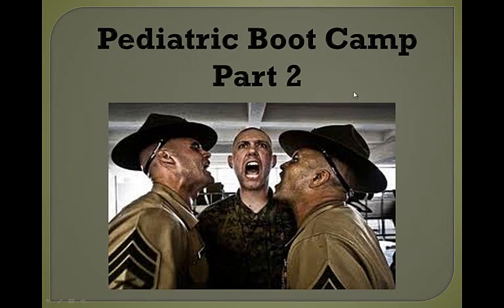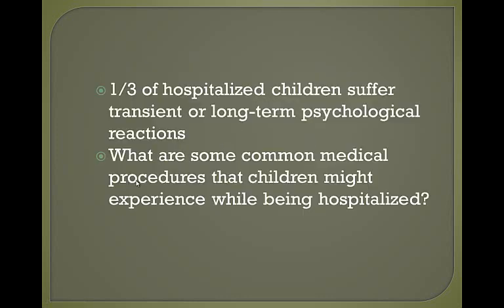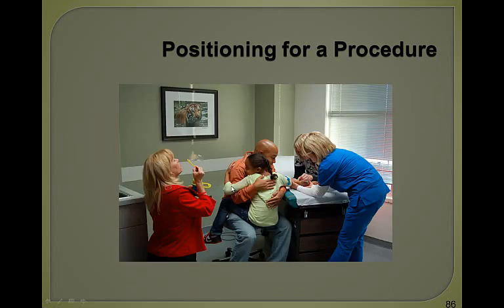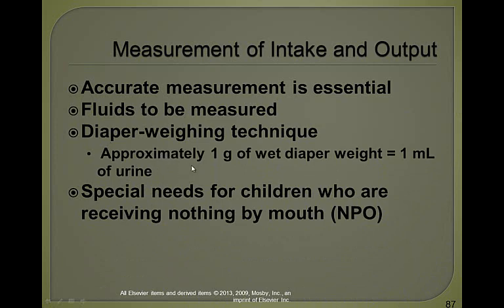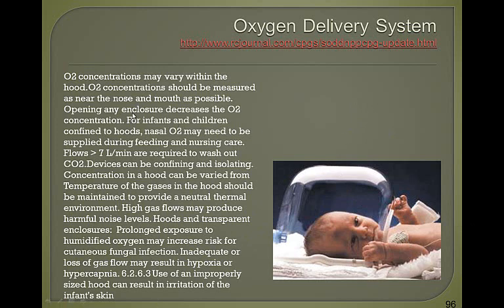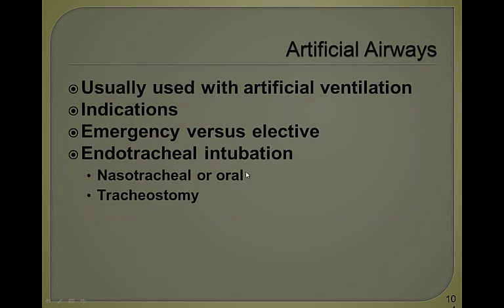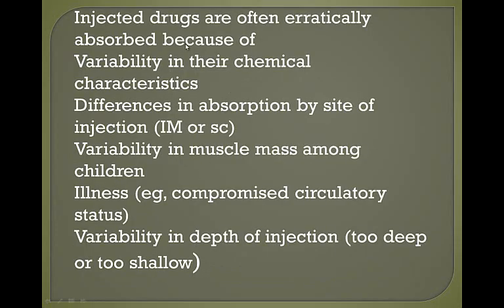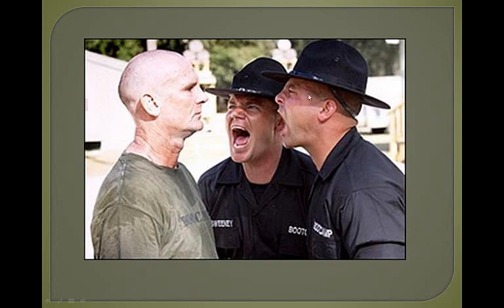pediatric boot camp part 2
second part of pediatric boot camp for nurses